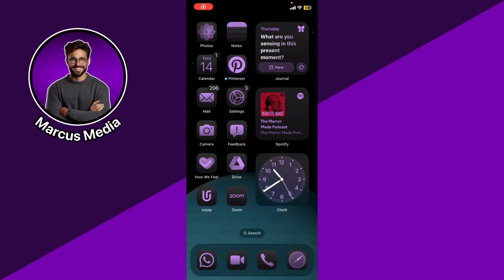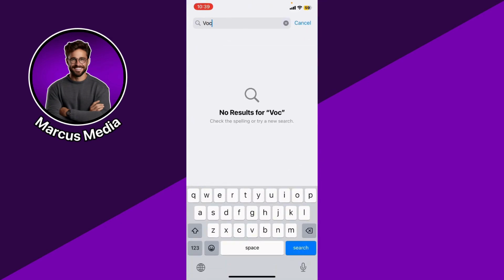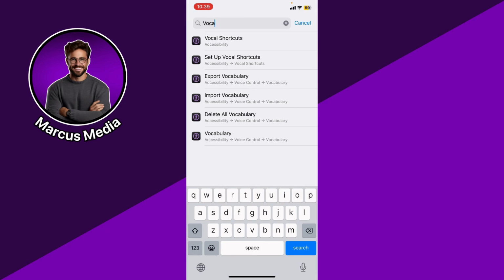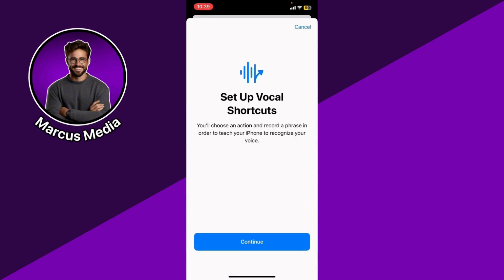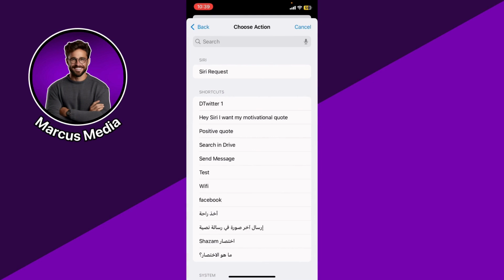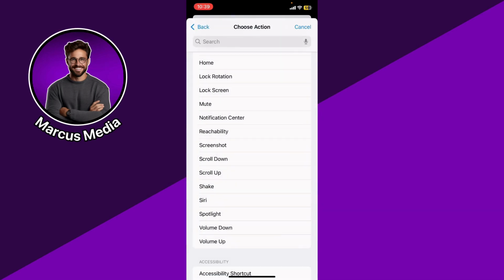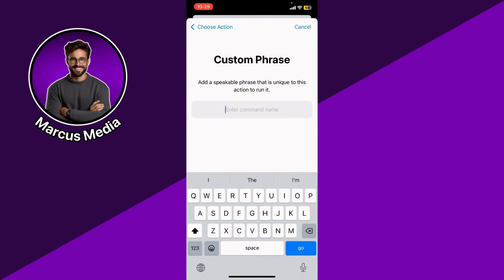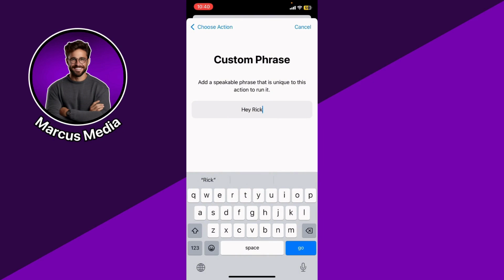iOS 18 - How to Set Up Vocal Shortcuts For Siri - Change Name in Siri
How to Set Up Vocal Shortcuts For Siri on iPhone / iPad

Hey everyone! 👋 In this video, I’ll show you how to change Siri's name on your iPhone or iPad. 📱✨ Learn how to personalize Siri to make your experience more fun and unique.